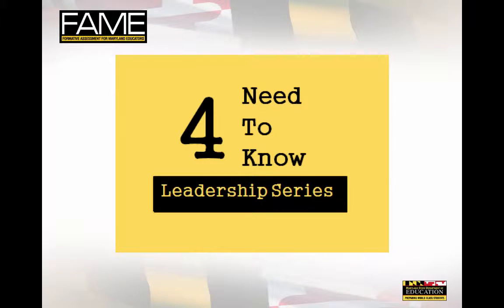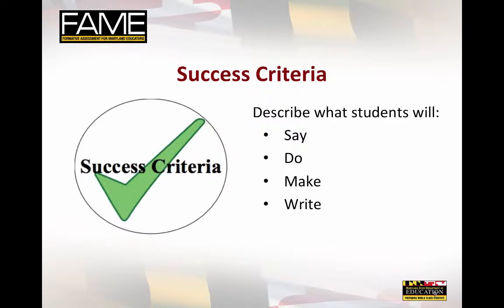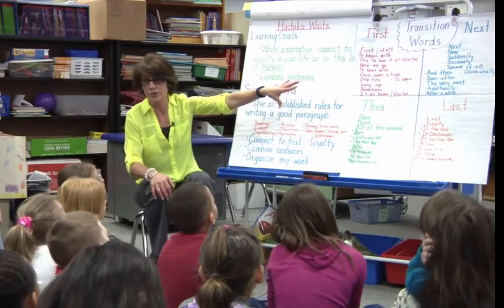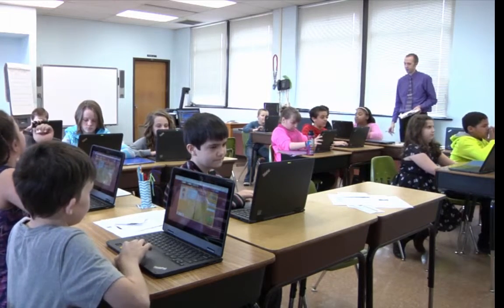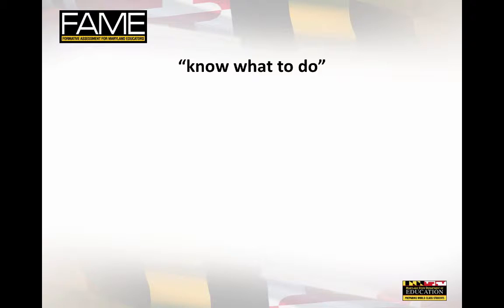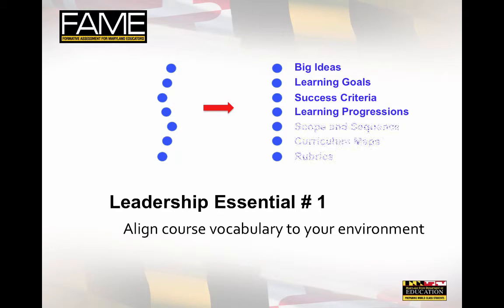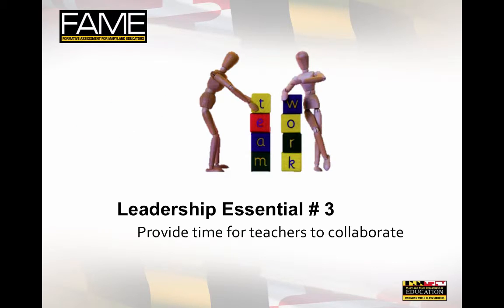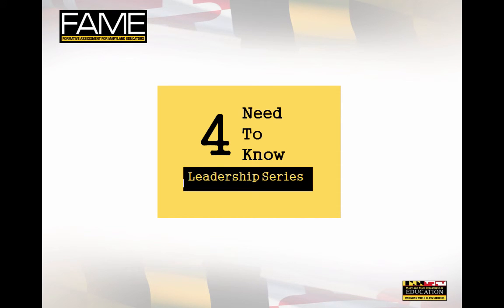"Need to Know" FAME Module 2 Screencast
What FAME leaders "Need to Know" about Module 2